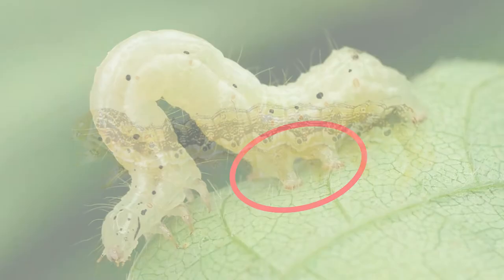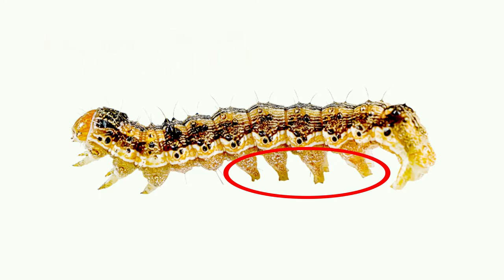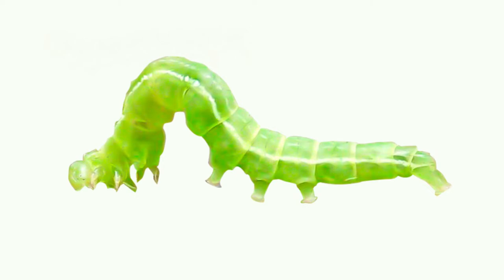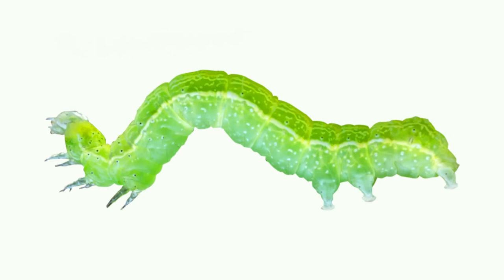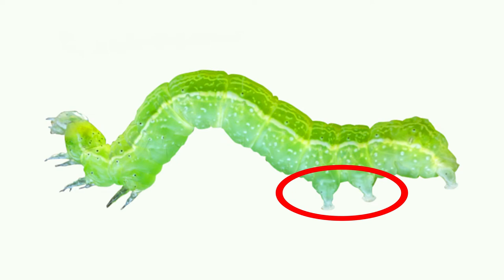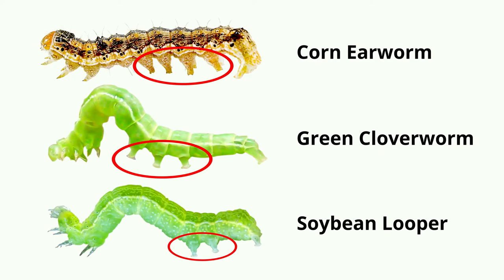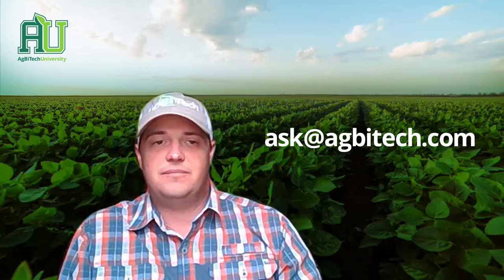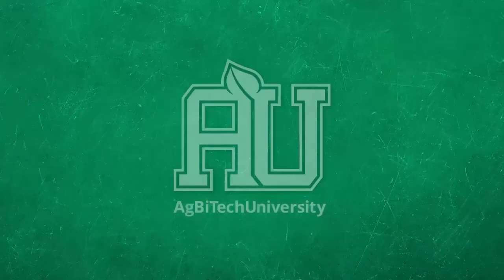Know the Difference Between Corn Earworm, Green Cloverworm and Soybean Loopers – AgBiTech University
In this short video, learn about key characteristics between a Corn Earworm, Green Cloverworm and a Soybean Looper. AgBiTech's Market Development Specialist, Devin Drake simplifies the identification between all three insects in order to control pests with the right baculovirus-based insecticide for optimal biological control we offer.

Photo of a Green Cloverworm is used by permission: Daren Mueller, Iowa State University, Bugwood.org